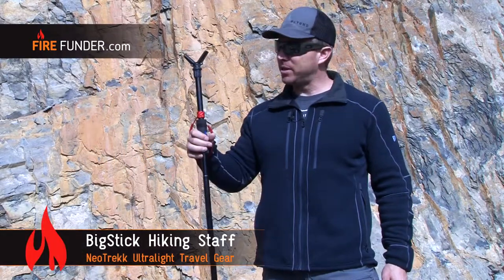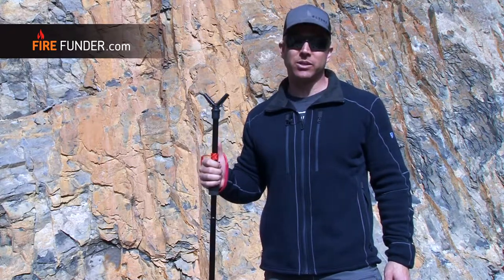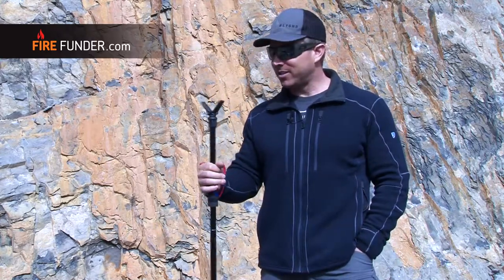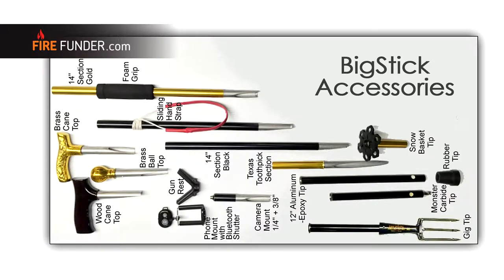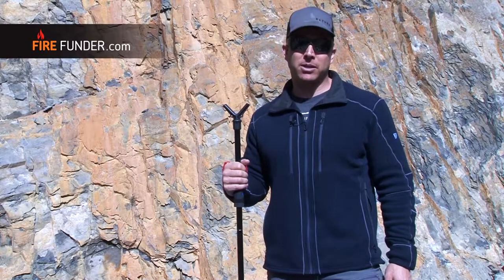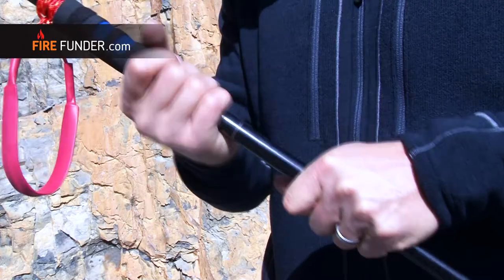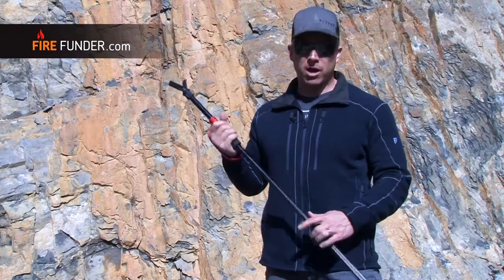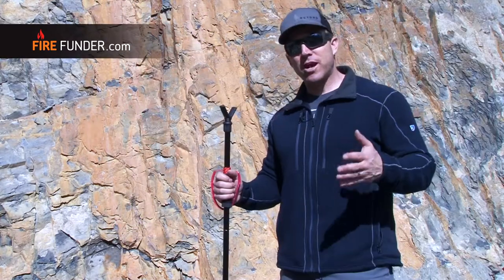Big stick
The Alloy Big Stick is a light weight totally modular hiking stick.  It's called a hiking stick but it's really a survival tool that can be adapted to just about any situation.  Check it out on Firefunder and pick it up at a screaming deal.